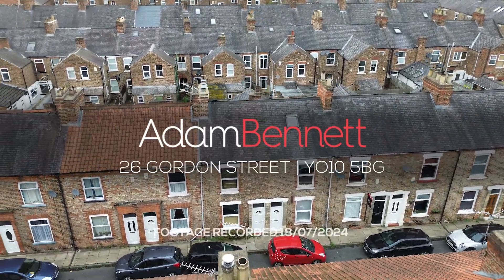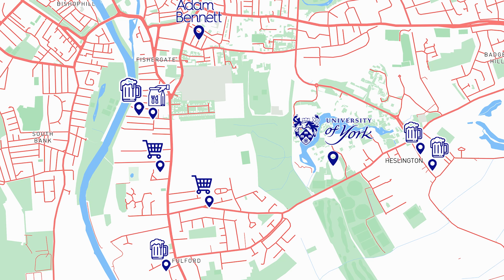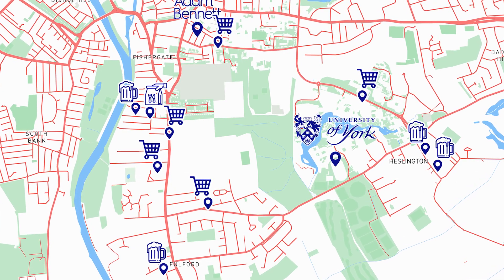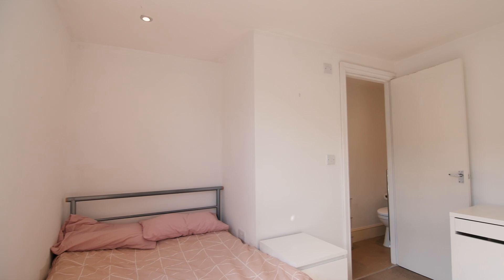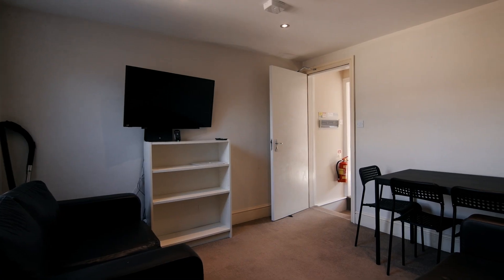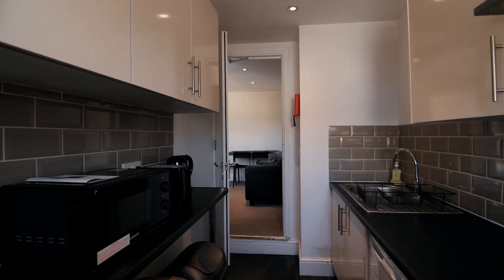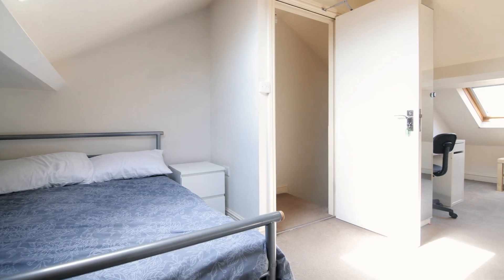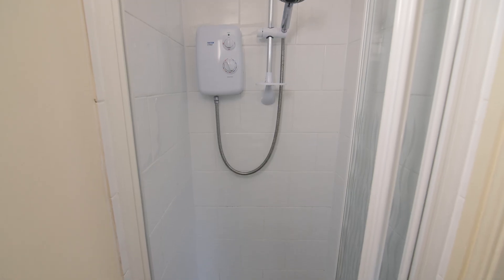26 Gordon Street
26 Gordon Street